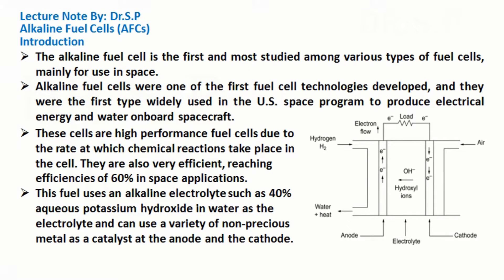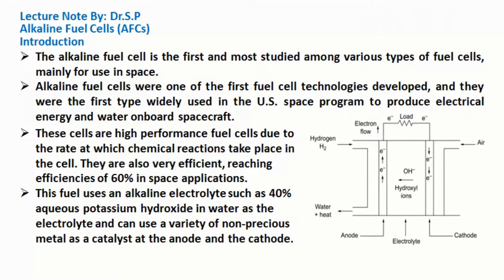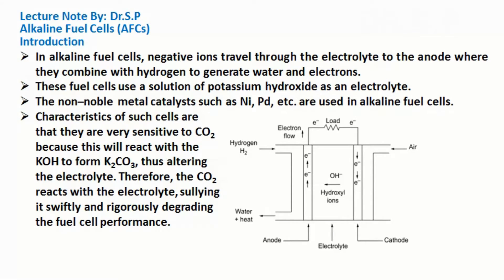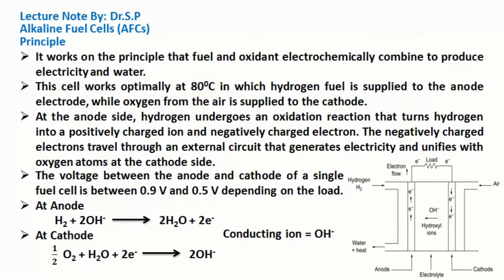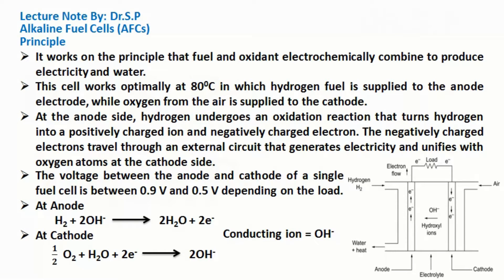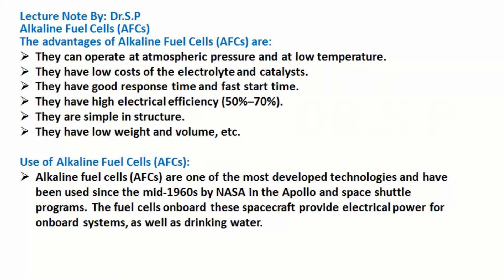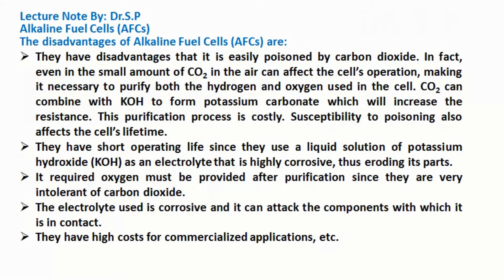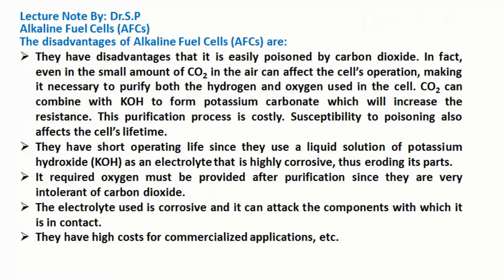Alkaline Fuel Cells (AFCs), Introduction, Principle, Advantages, Uses & Disadvantages